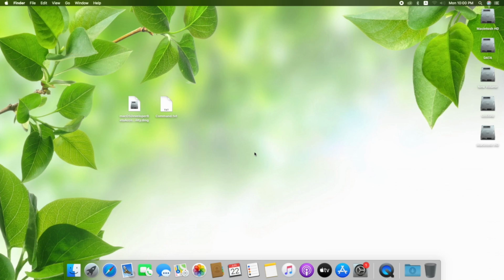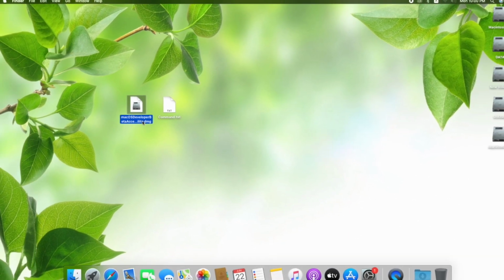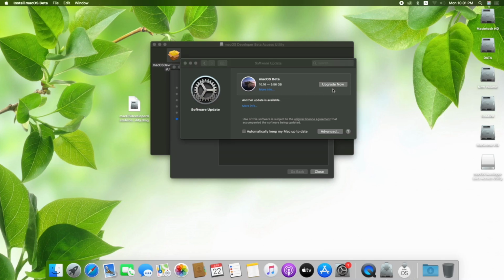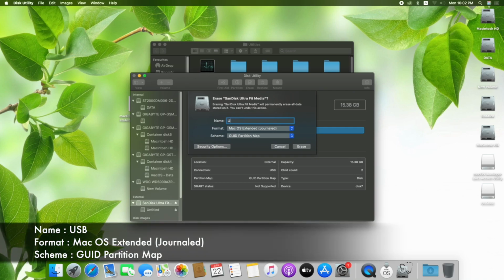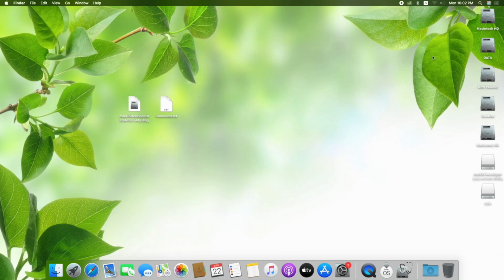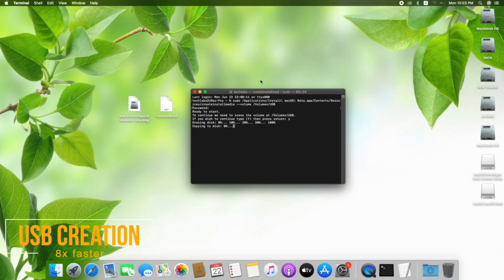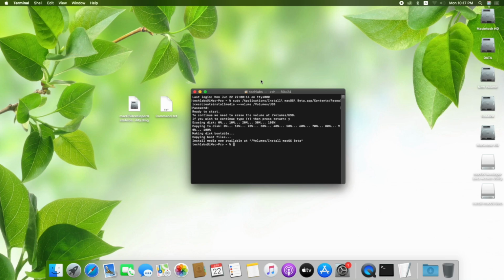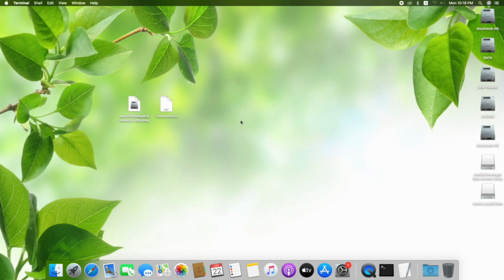How To Create macOS Big Sur (Beta) Bootable USB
In this tutorial, we will show you how to create macOS Big Sur bootable USB installer for Mac.

Command: sudo /Applications/Install\ macOS\ Beta.app/Contents/Resources/createinstallmedia --volume /Volumes/USB

NOTES
Note: Download the Developer Beta Access Utility from the signup program and you can download the macOS Big Sur Beta.

Thanks :)

How to Create macOS High Sierra Bootable USB on Windows without Mac & Transmac

How to Enable/Fix Intel HD Graphics 615, 620, 630, 640 and 650 on macOS High Sierra

April 2017 -S6, S7 Edge, Note 5, Note 7 Nougat 7.0/7.1.2, 6.0.1, Bypass Google Account, FRP Unlock

How to Install macOS Sierra on PC Step By Step from Start to Finish ( Clean Install Method )

How to Fix Hard Drive not Detected while installing macOS Sierra

How to Enable Full Screen on VMware | macOS Sierra | Windows 10/8.1/8/7

Thanks :)